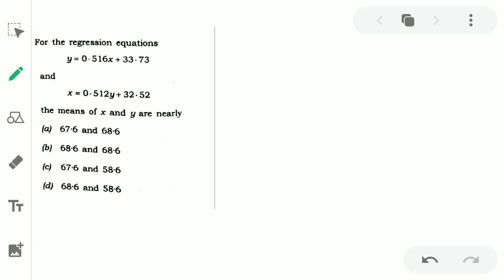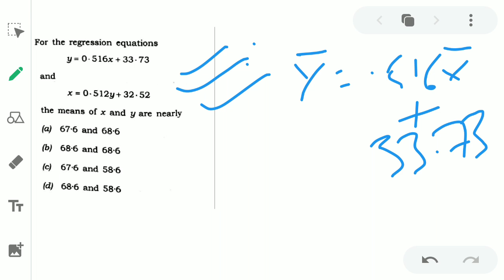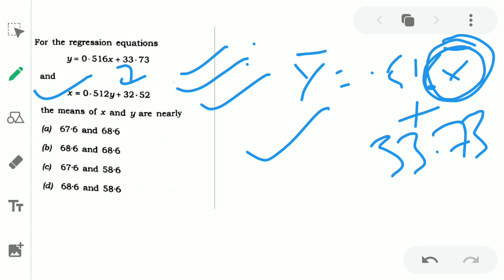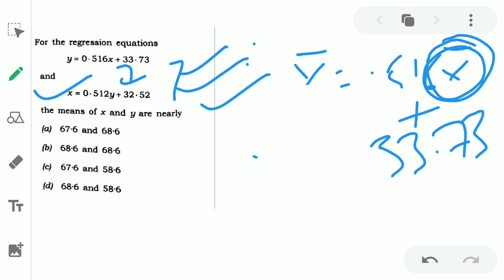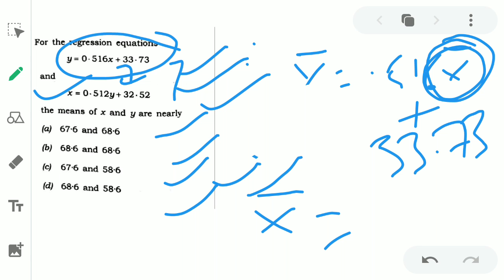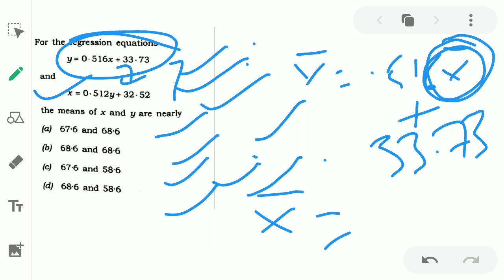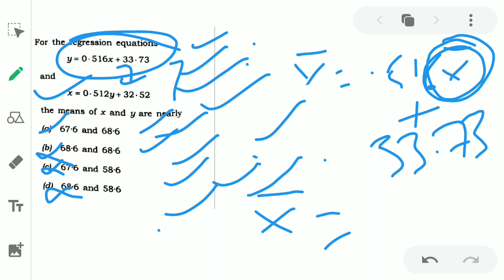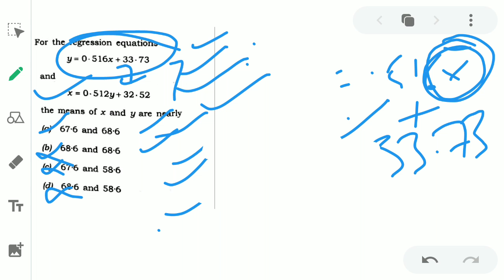UPSC ESE 2020 Maths Solution -Part 10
In this video we are going to see the problem asked in UPSC ESE 2020